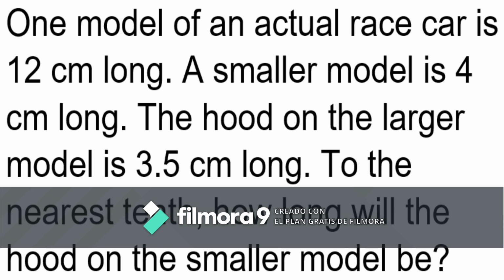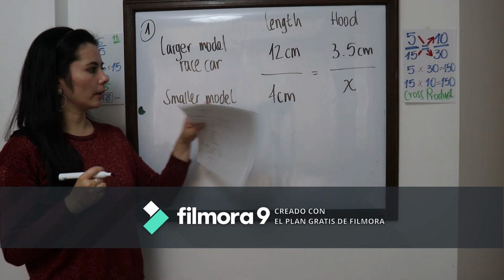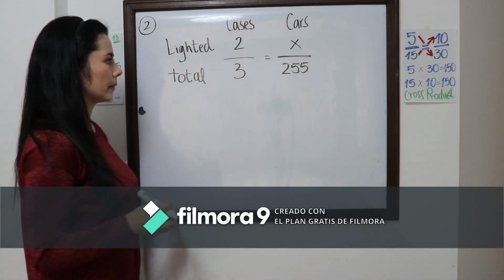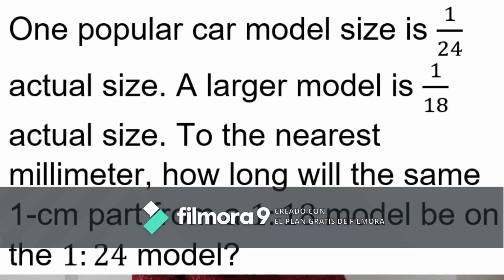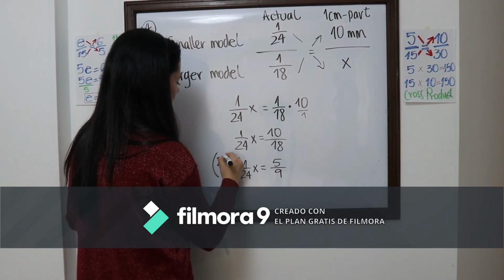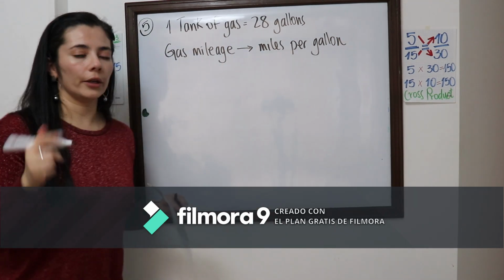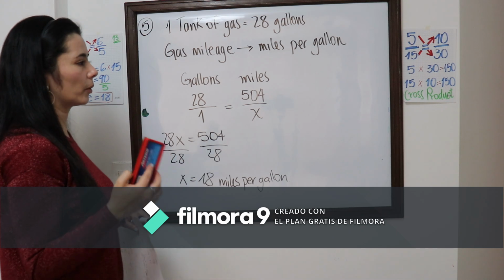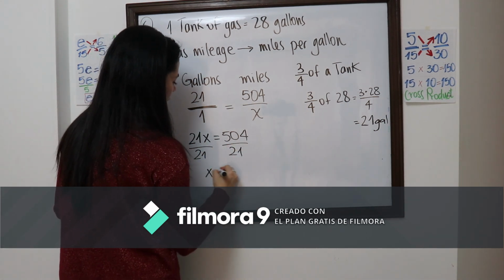Proportions word problems L16.5